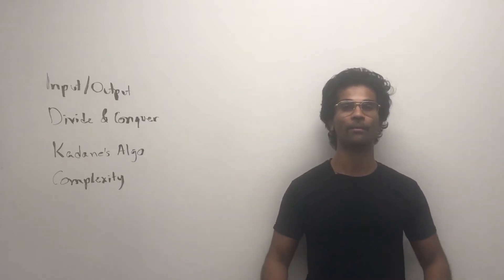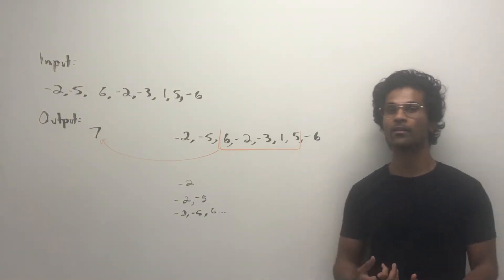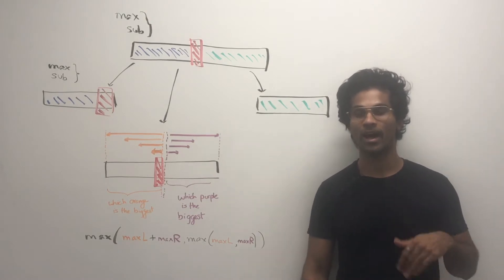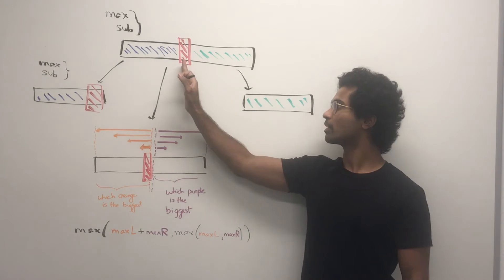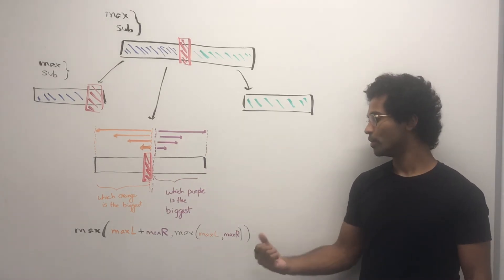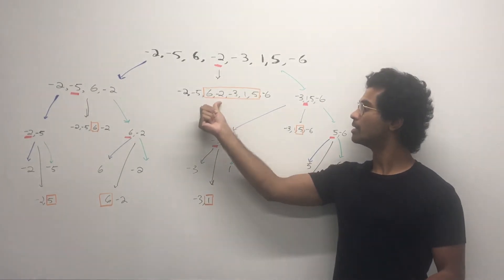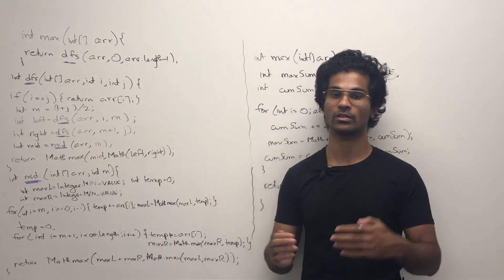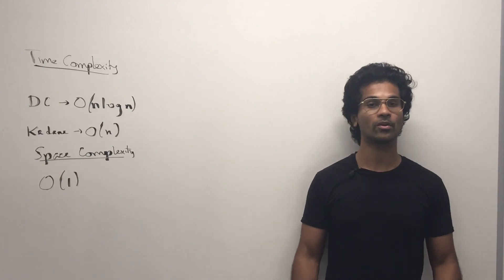(Remade) Maximum Sum Subarray | Kadane's Algo | Divide And Conquer | Leetcode 53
Topic: Divide & Conquer

Intro:(0:00)
Input/Output:(1:16)
Diagram 1:(2:38)
Diagram 2:(5:33)
Diagram 3:(6:38)
Code:(7:30)
Complexity:(8:35)